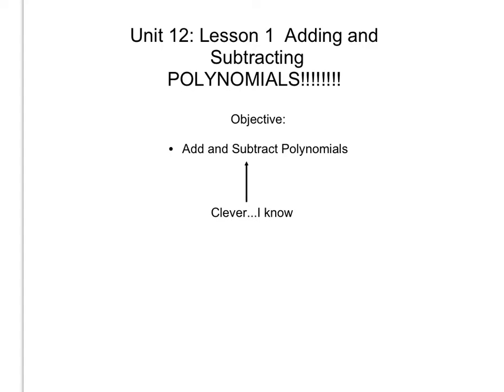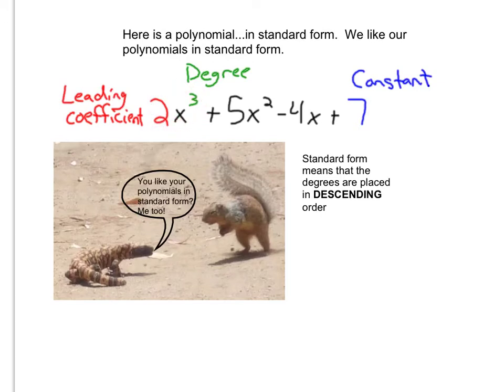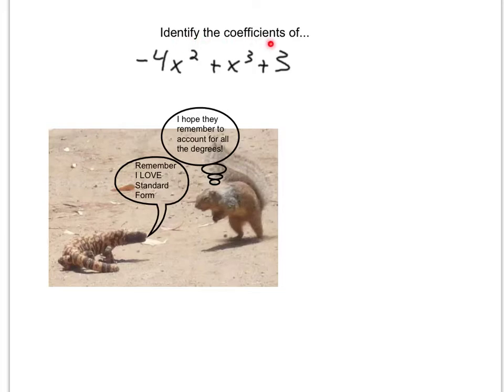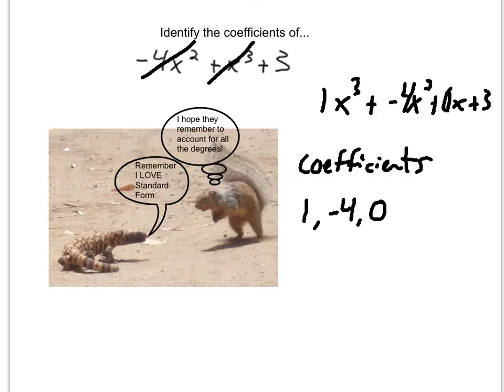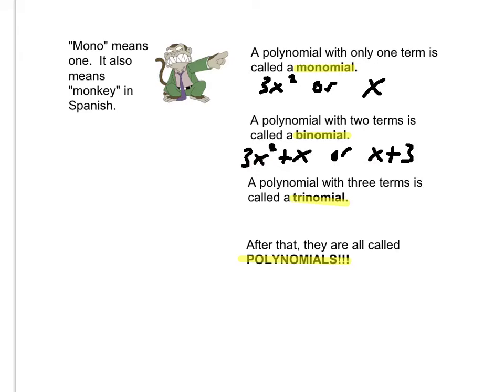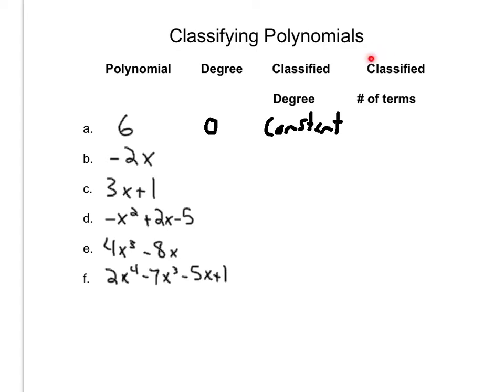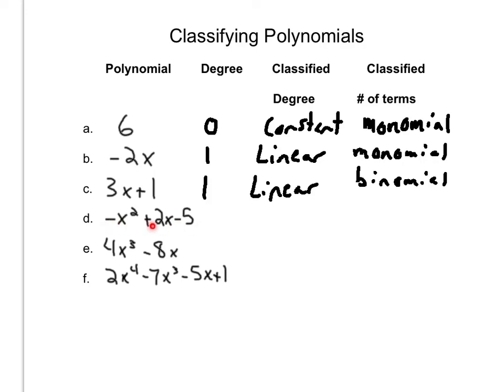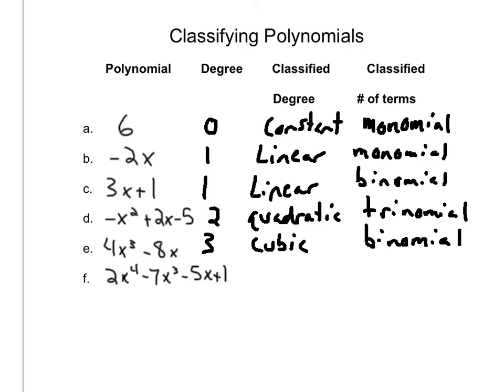12.1 Add/Sub Polynomials (part 1)